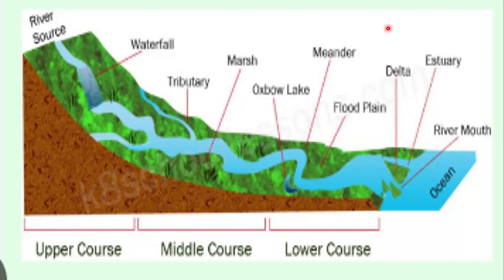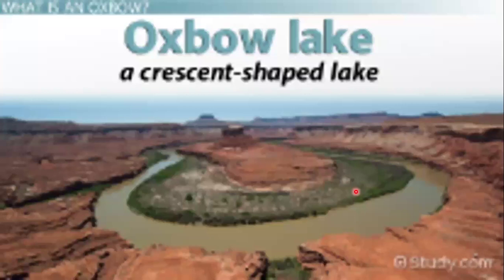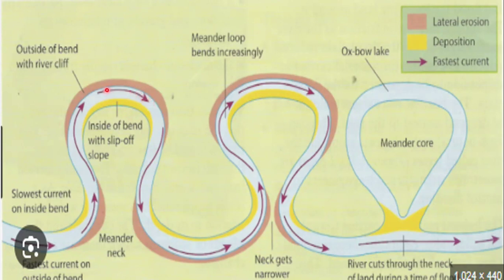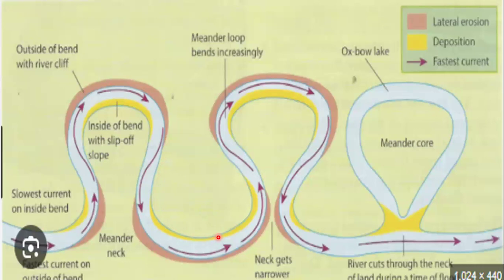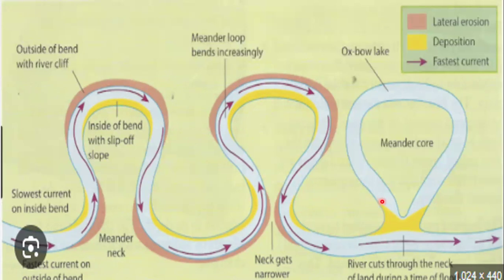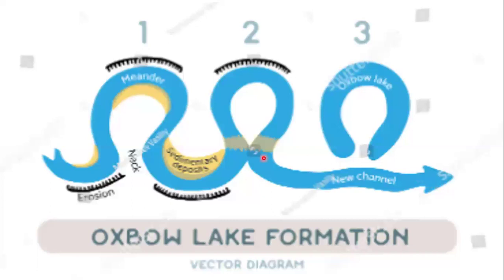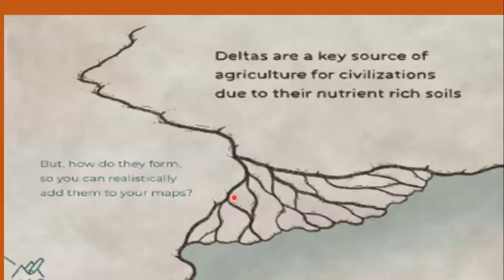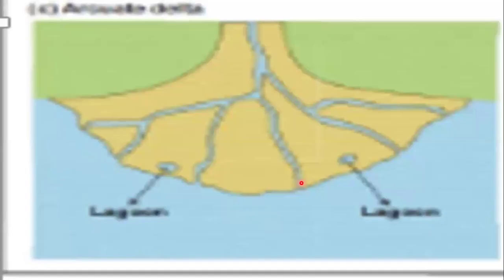Lower Stage of River | Ox Bow lake | Braided river | Estuarine | Bird's Foot | Cuspate Delta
Lower stage of river , where river forms mainly depositional features such as
Ox- Bow Lake , Riverine islands , Braided river , Delta- its types . Formation of
these depositional features explained.